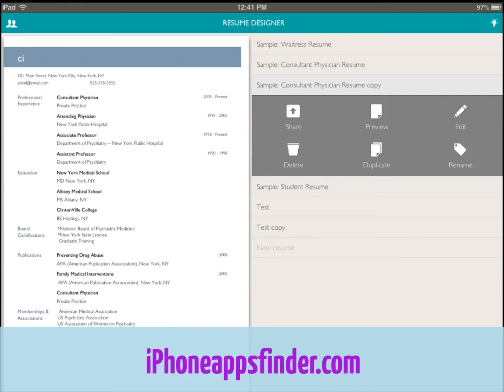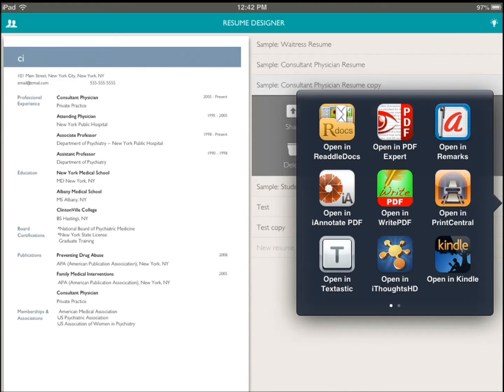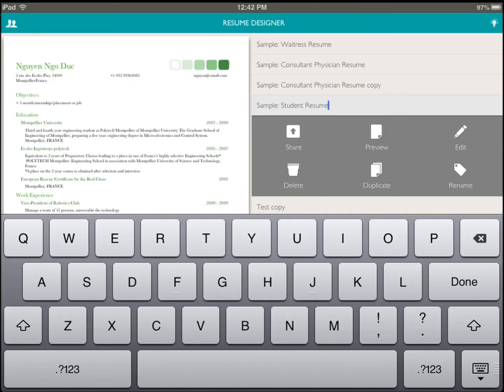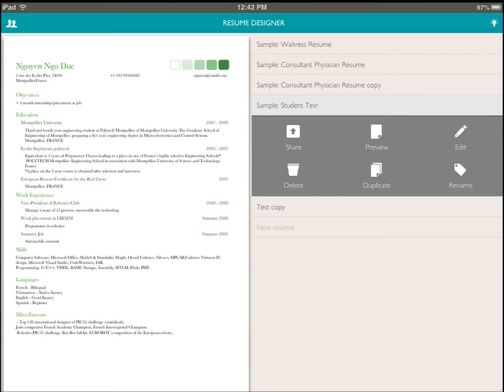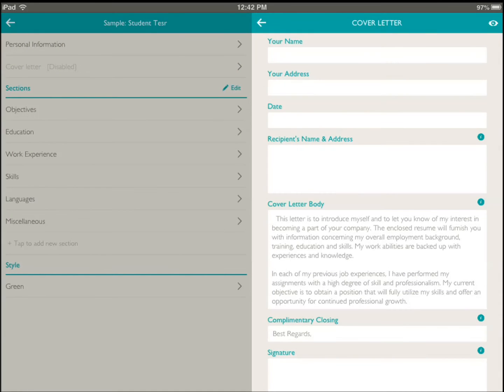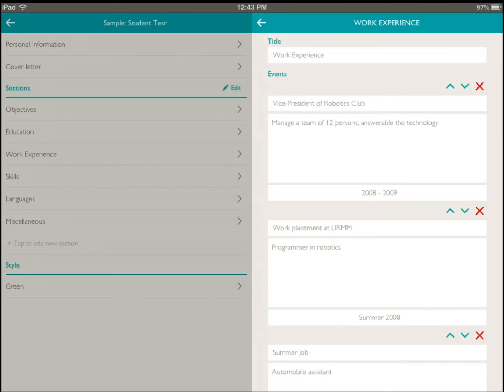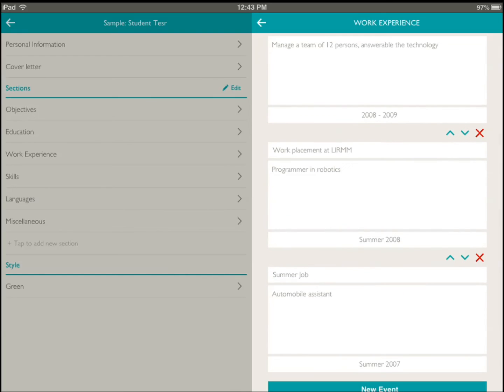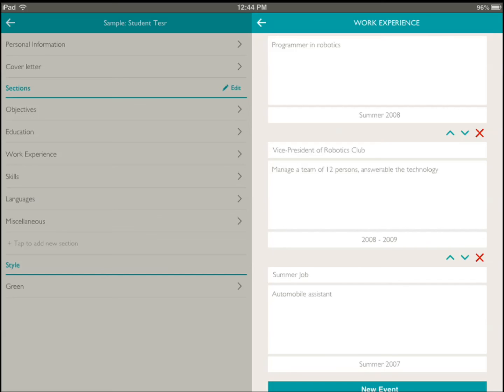Resume Designer Pro for iPad & iPhone Review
Resume Designer Pro is a beautiful application that lets you design your own resumes on your iPad. It comes with sample resumes and lets you customize them. It lets you duplicate your resumes fast. Want to add a cover letter? No problem.